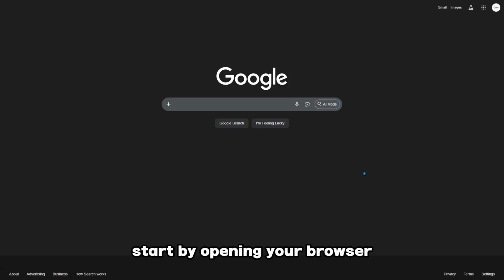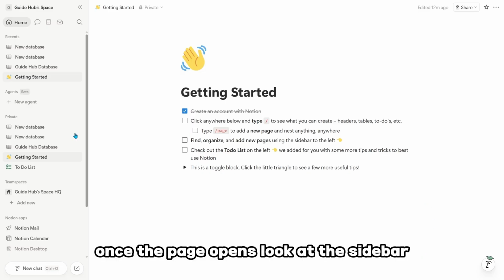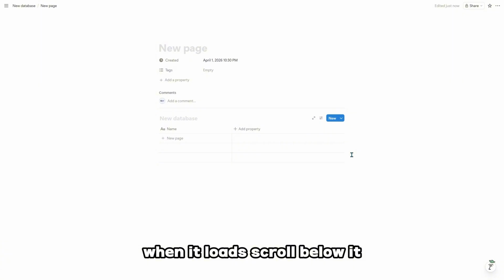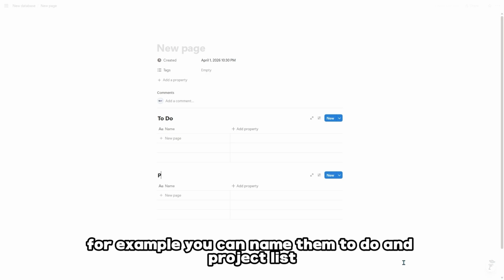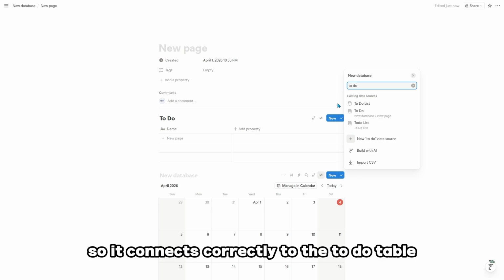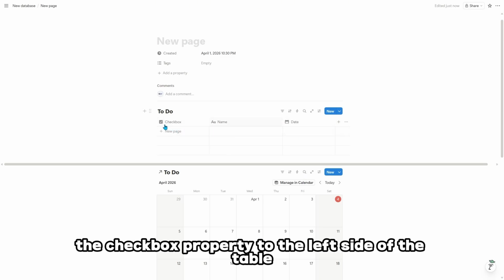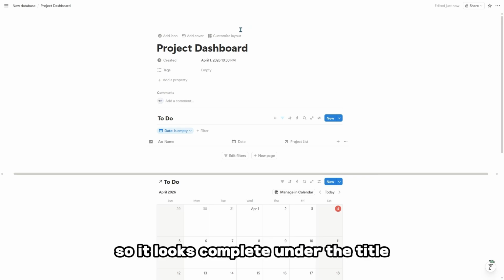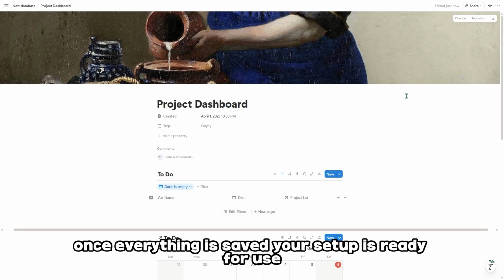How To Make a Notion Dashboard (𝟮𝟬𝟮𝟲) | 100% WORKS | NO Yapping & EASY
(2026) Learn How To Make a Notion Dashboard in this video (UPDATED FULL GUIDE) | NO Yapping & To The Point | Notion Make Dashboard